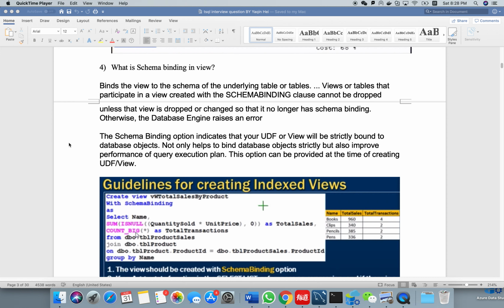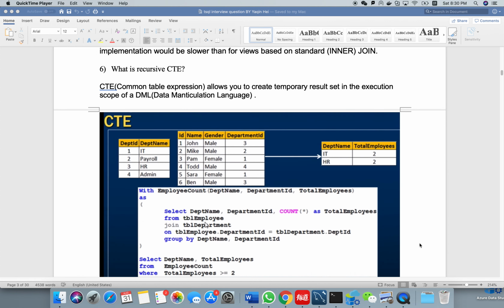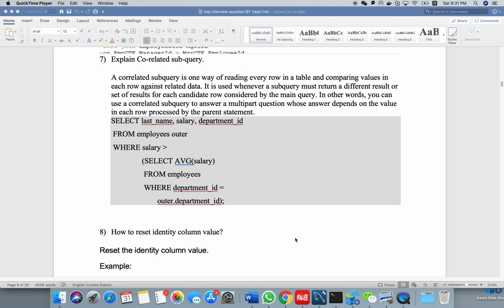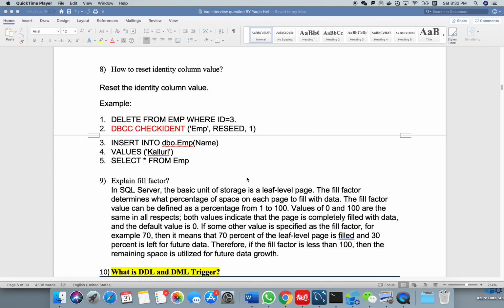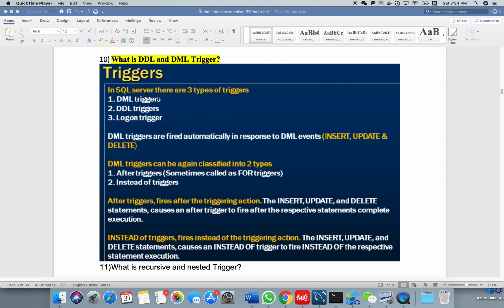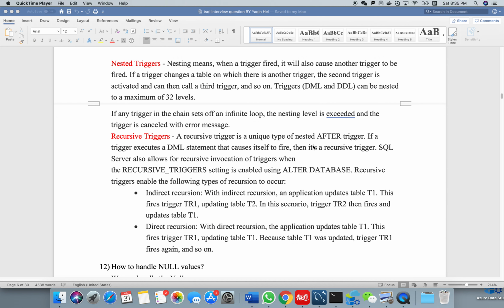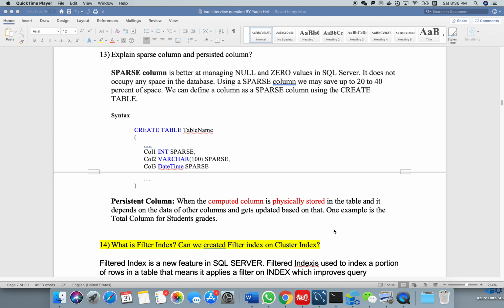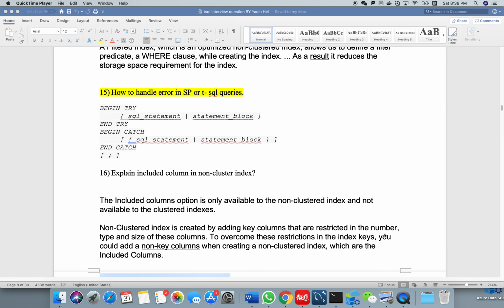SQL server mock questions and answers 02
Help to learn T_SQL (SQL server)